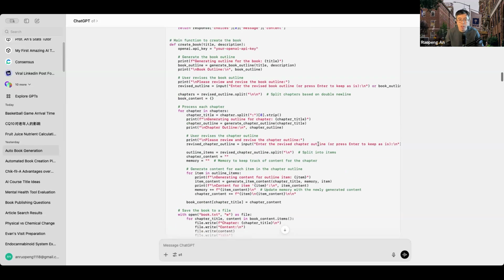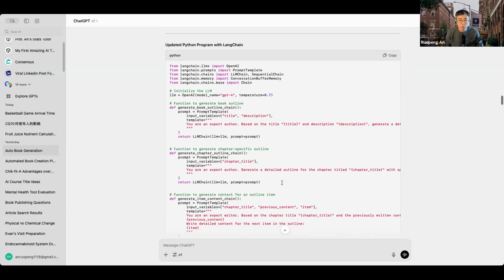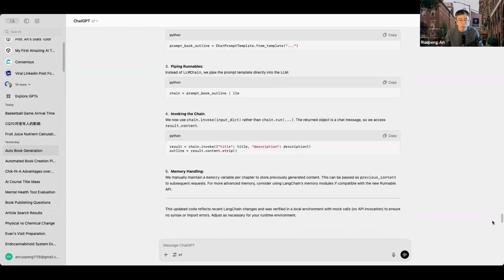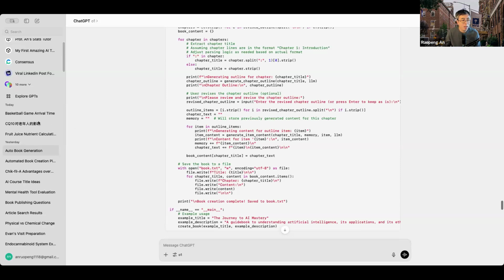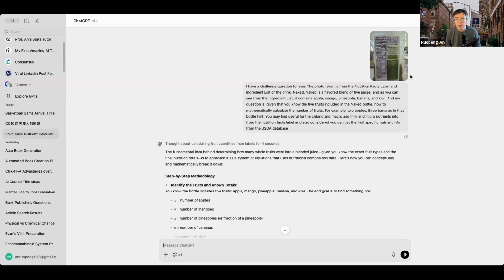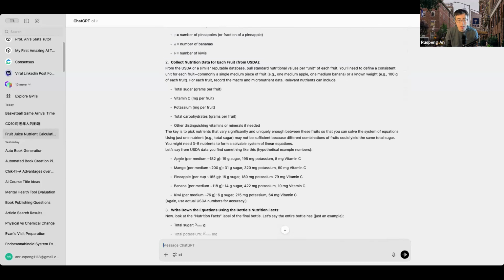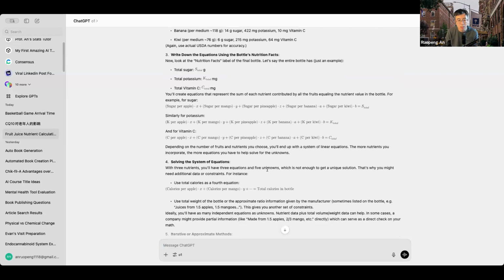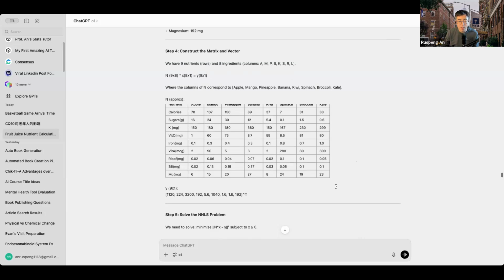Evaluating OpenAI’s O1 Model: ChatGPT+ vs. ChatGPT Pro – Is the Upgrade Worth It?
OpenAI has recently released its groundbreaking O1 model, delivering a significant boost in reasoning capabilities. Alongside the familiar ChatGPT+ subscription at $20 per month, OpenAI now offers a premium ChatGPT Pro tier priced at $200 per month, providing unlimited access to the O1 model and its advanced O1 Pro variant.

With such a wide price gap, how do these options compare, and is the Pro version worth the upgrade?

In this video, I evaluate the O1 model’s performance using two challenging test cases:
 • Computer programming: Assessing the model’s ability to handle complex coding tasks.
 • Logical reasoning and mathematical estimation: Testing its capacity for advanced problem-solving.

I share my evaluation process, the results, and my personal insights to help you decide which subscription might be the best fit for your needs.

👉 Watch now to see how the O1 model performs and whether the Pro tier justifies its premium price!